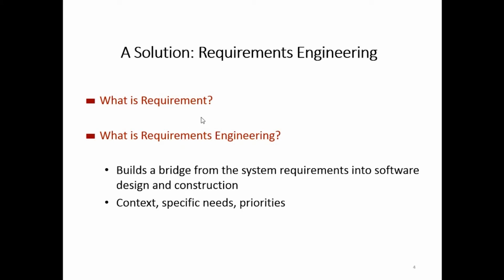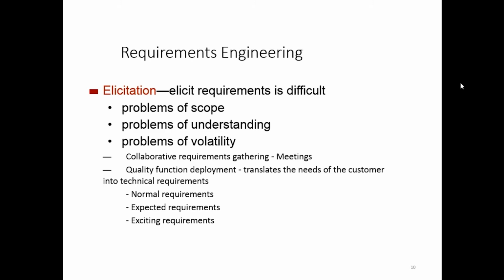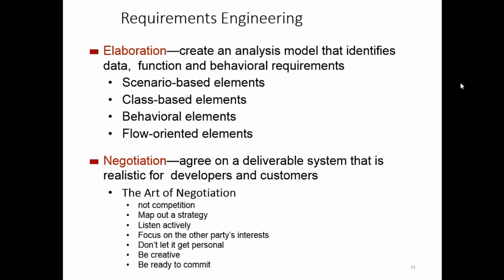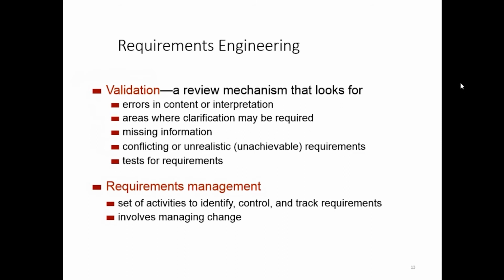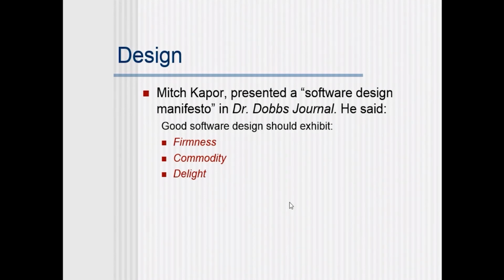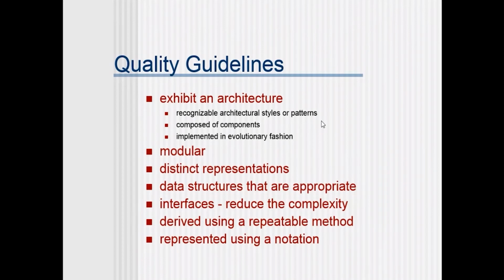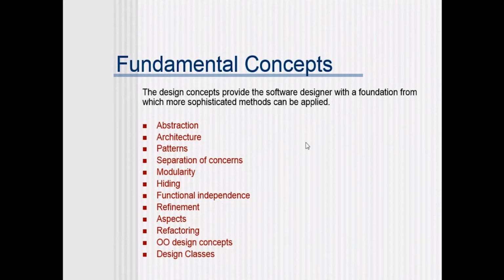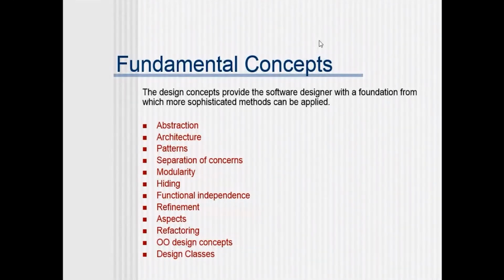2020 10 12 Lec 16